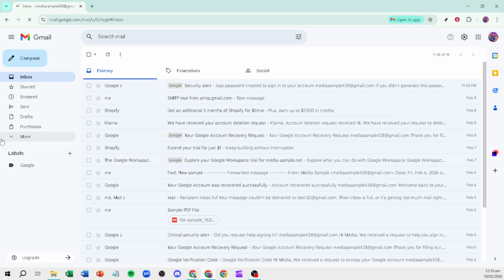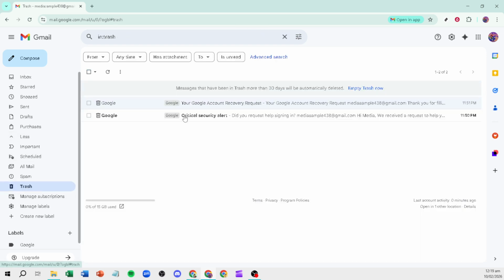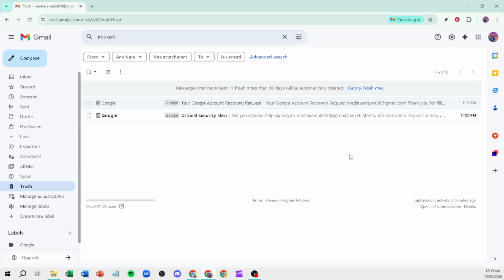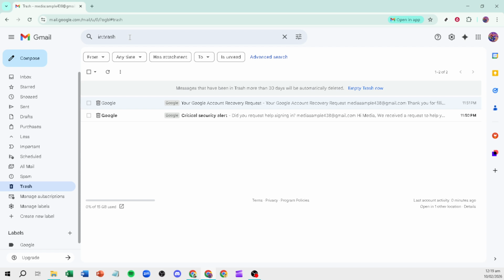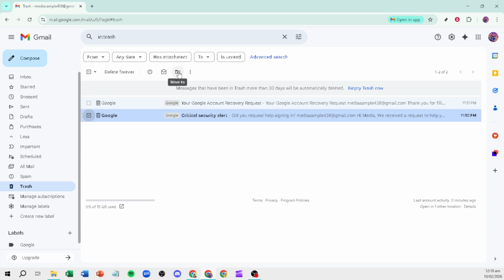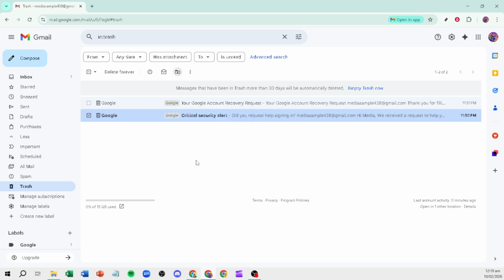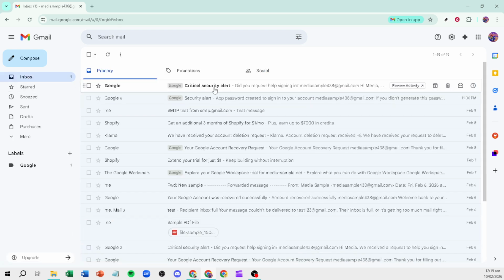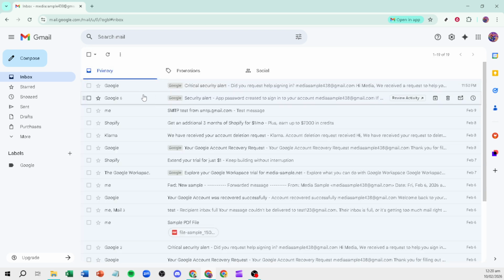How to Recover Deleted Emails from Gmail [2026 Guide]